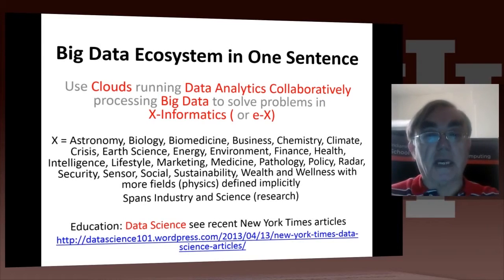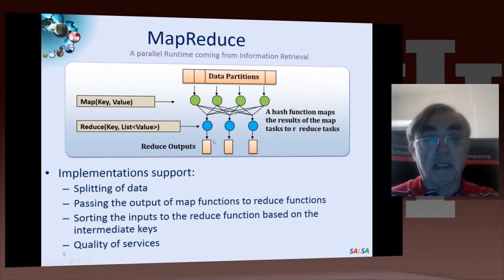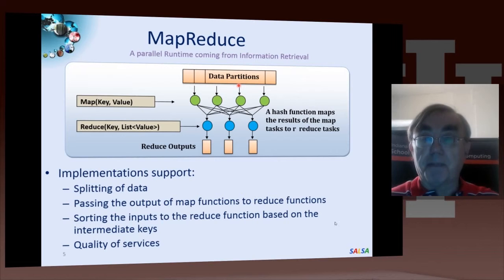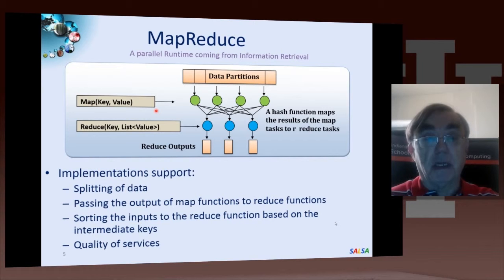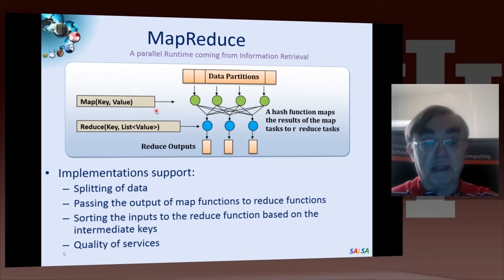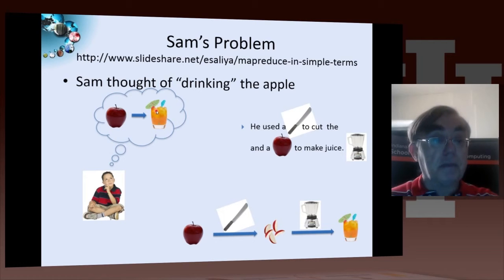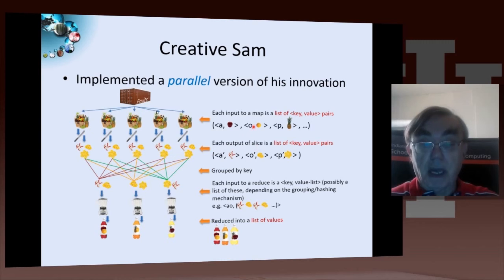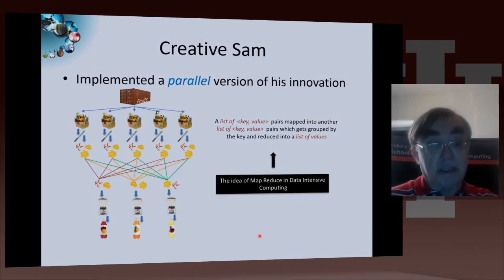IU X Informatics Unit 25 MapReduce 1 Introduction 720p